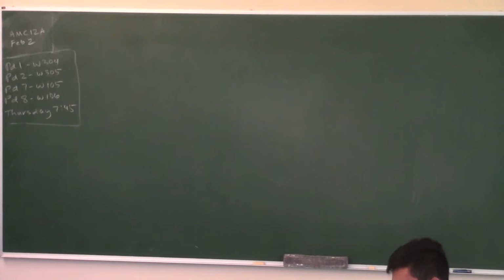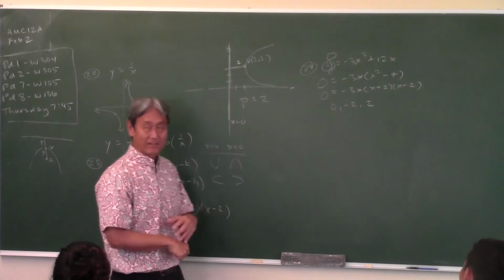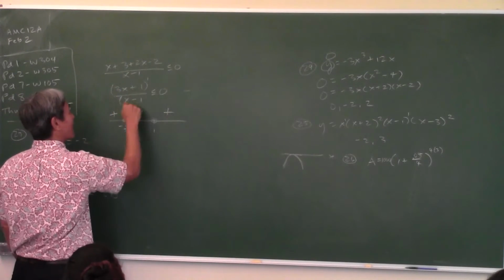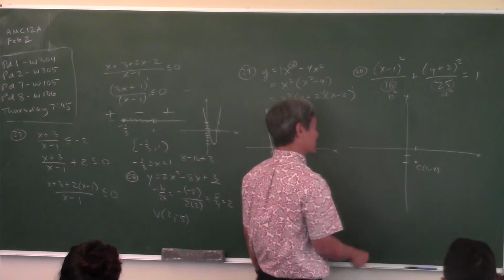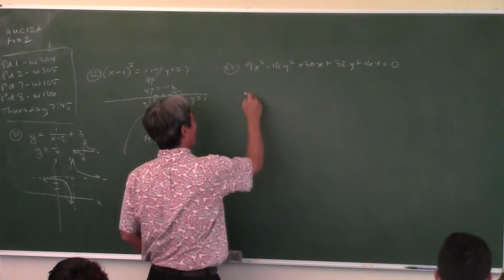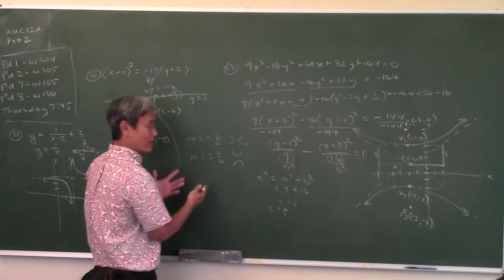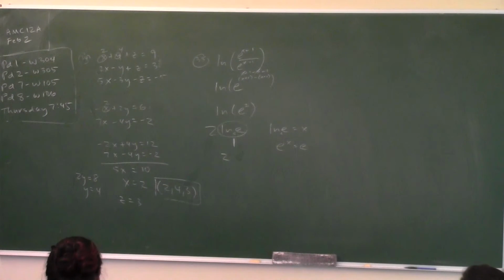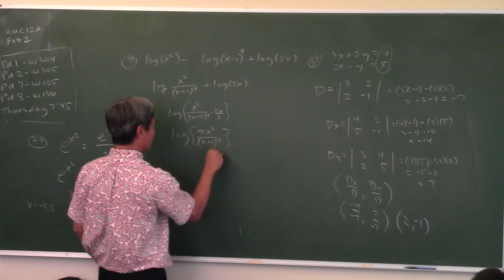Alg2B Discuss Review Worksheet for Final Exam Jan 12, 2016